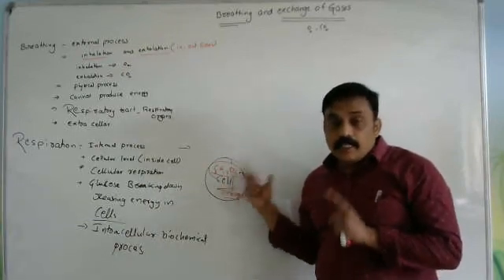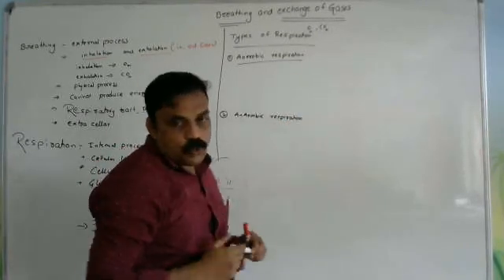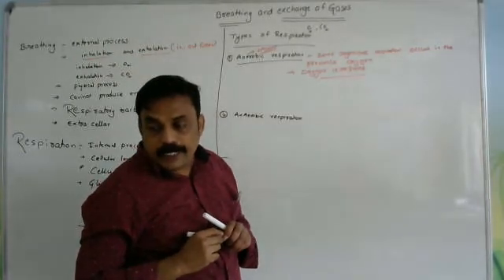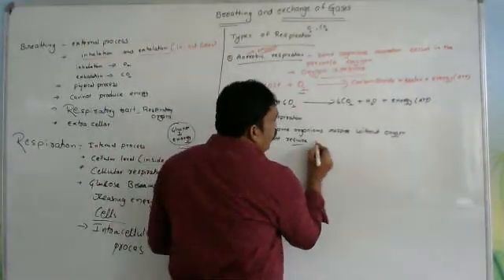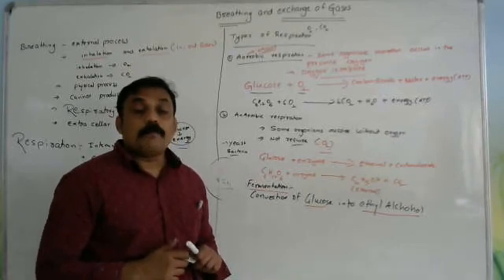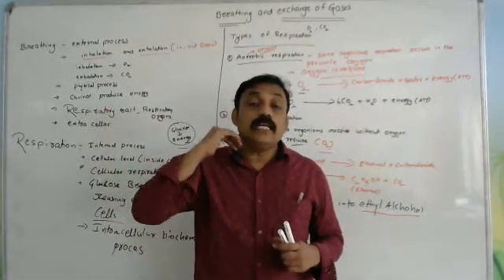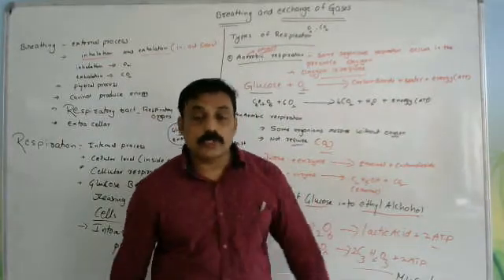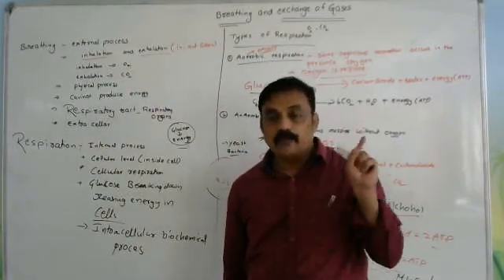aerobic and anaerobc respiration